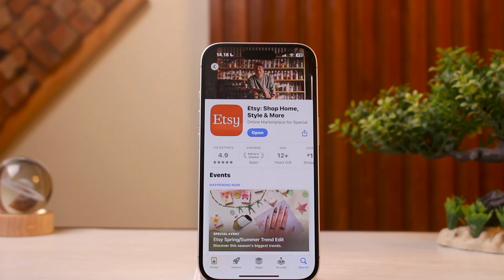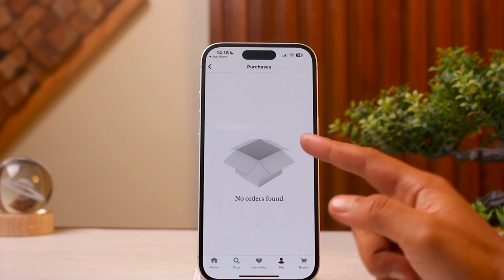How to Use the Etsy Seller App to Manage Personalization Requests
How to Use the Etsy Seller App to Manage Personalization Requests (Step-by-Step Guide)

In this video, you’ll learn how to use the Etsy seller app to manage personalization requests efficiently and fulfill customer orders accurately. If you sell on Etsy and want to handle custom order details smoothly from your phone, this guide will show you the exact process to stay organized and avoid missing important instructions.

We begin by showing you how to open the Etsy seller app and navigate to the “You” tab located at the bottom right corner of your screen. From there, you’ll learn how to access your purchases section, where all incoming orders and customer requests are listed in one place.

Next, the video explains how to identify orders that include personalization details. You’ll learn how to open a specific order and review the customer’s instructions directly on the order receipt so you can prepare the item exactly as requested.

Finally, we highlight the importance of carefully reading the full personalization message, as longer instructions may not fully display in the summary view. If you’ve been searching for how to manage Etsy personalization requests or how to use the Etsy seller app effectively, this tutorial provides a clear and practical walkthrough.